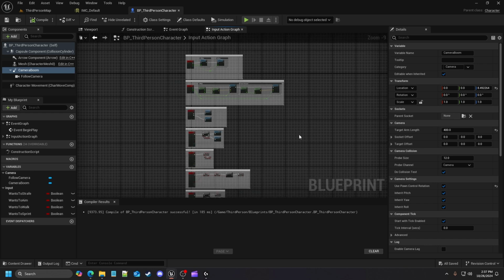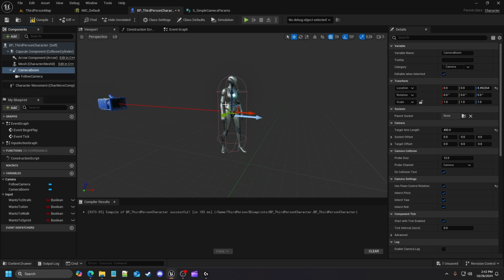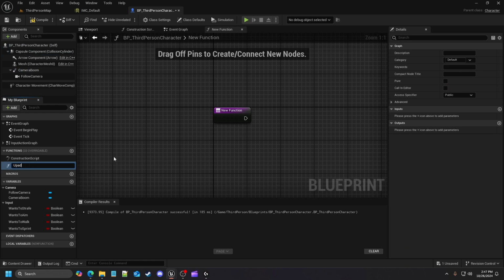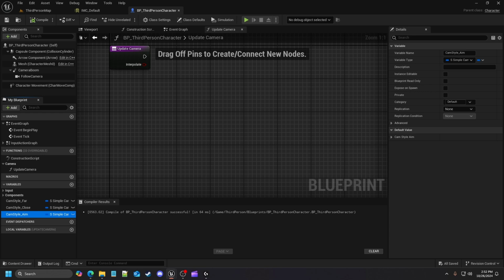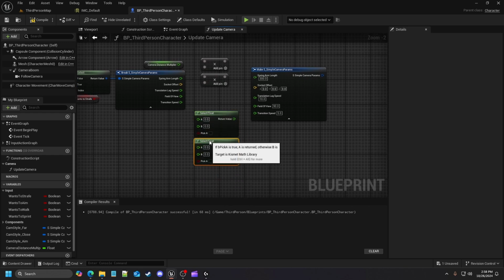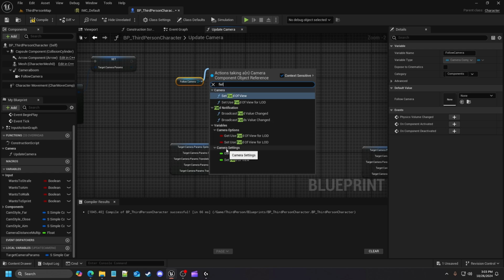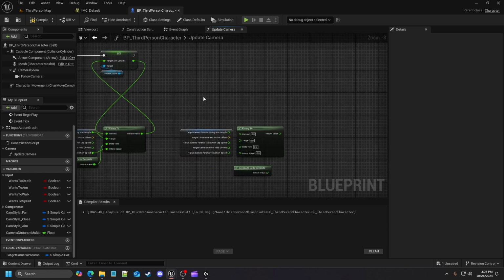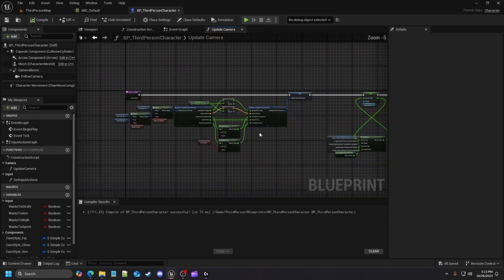Your First 60 Mins w/ Motion Matching: Episode 2 - Update Camera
In this video, I'll cover:

1. Creating the Update Camera function.
2. Setting up a Structure file for default camera parameters.
3. Defining three unique camera styles.
4. Implementing the functionality to switch between camera styles.

We’ll walk through setting up the camera function, creating a structure for camera settings, defining camera styles, and adding functionality to switch between them.